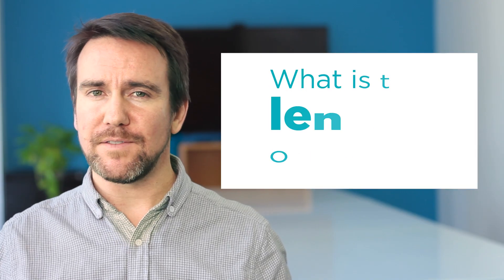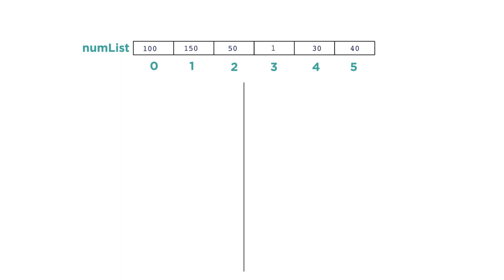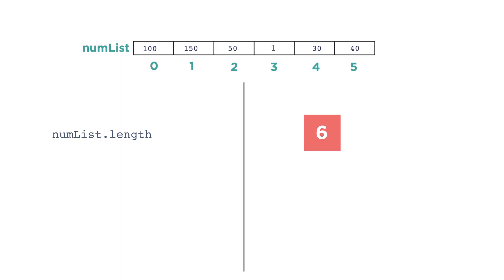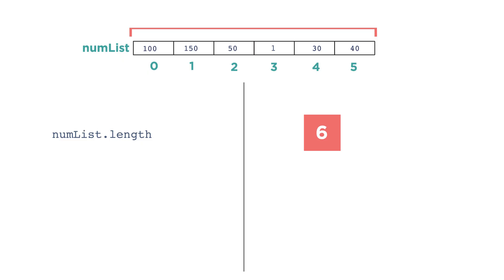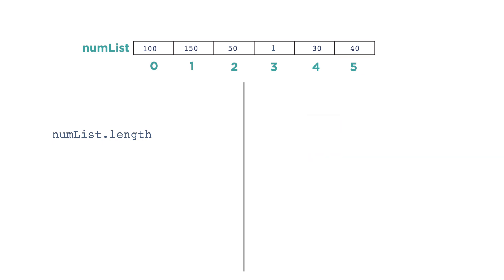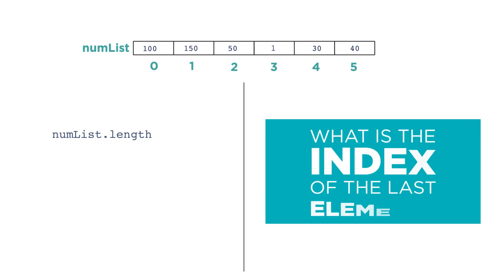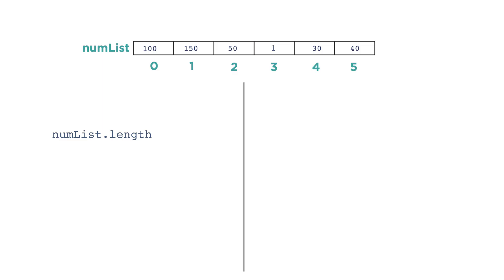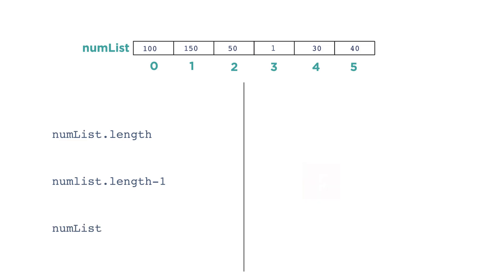CS Principles: Introduction to Lists - Part 4 Getting Length